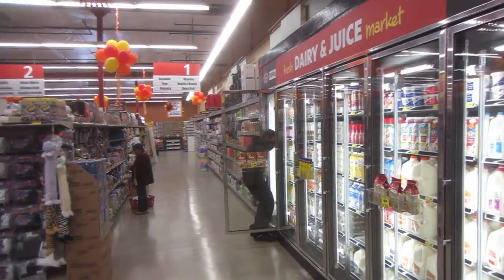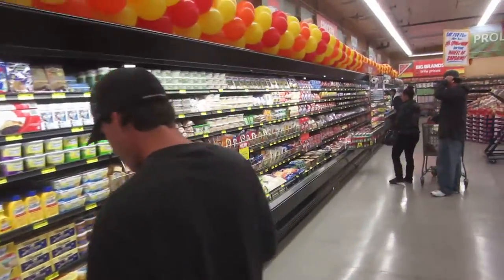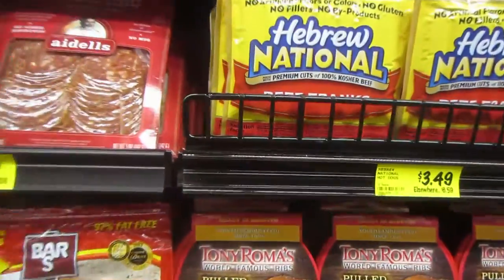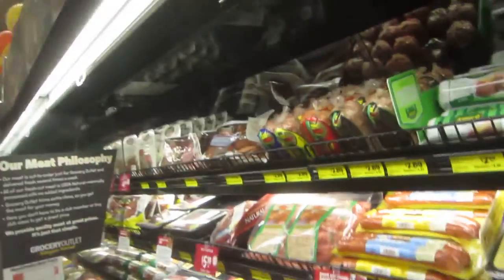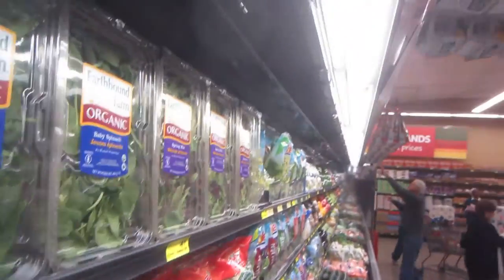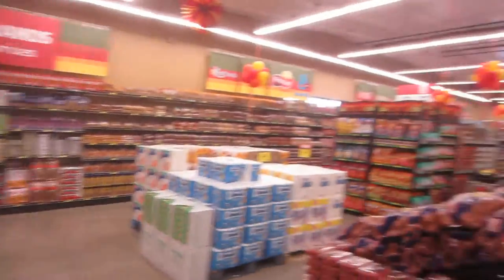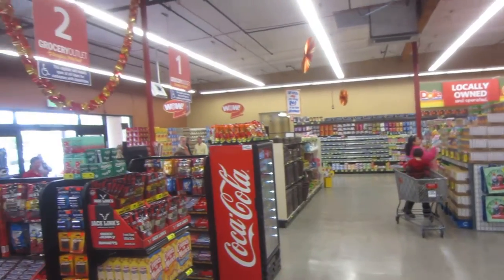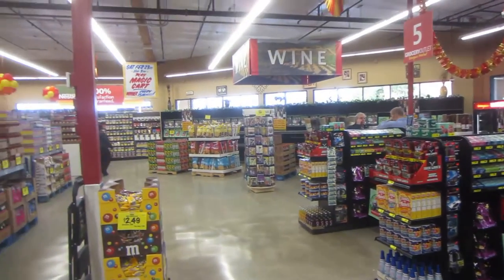Grocery Outlet # 232 - Casa De Oro , San Diego-refrigeration walk through